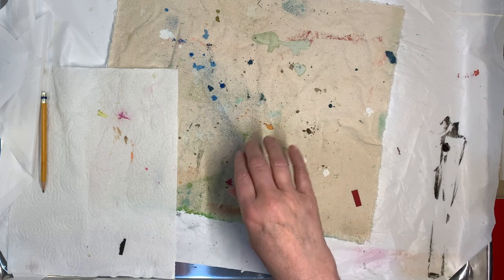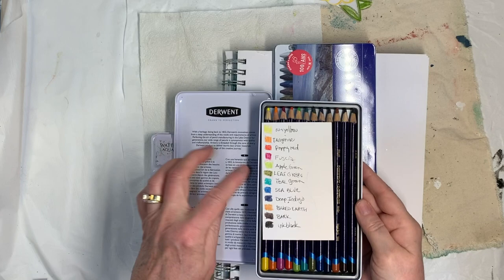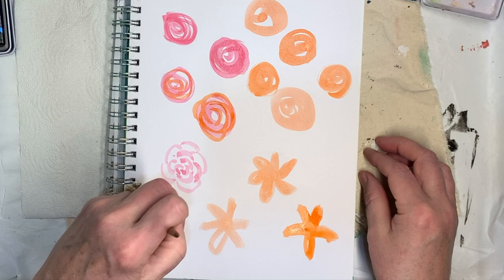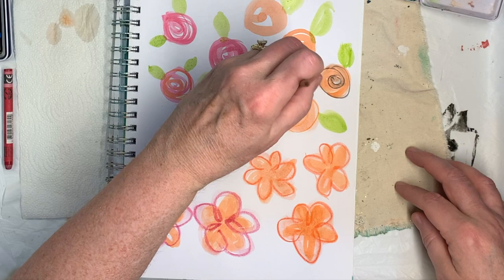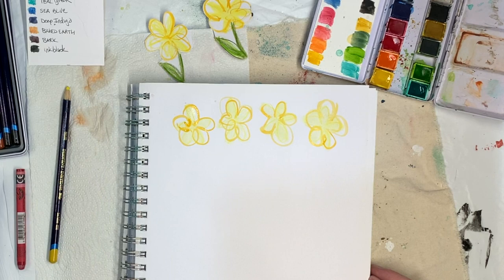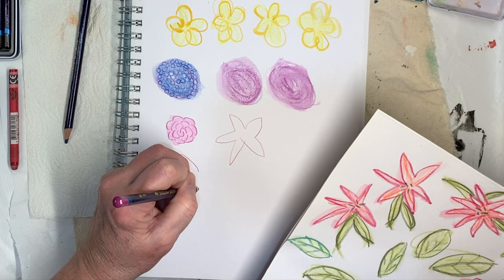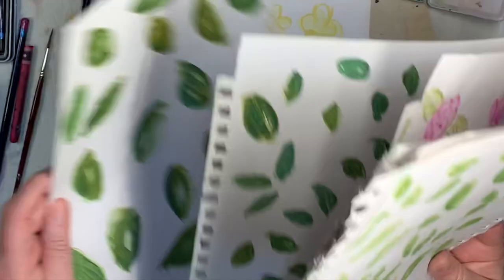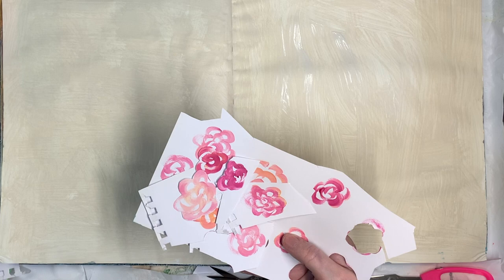Art Journal 2023- Flowers Pt. 1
Make some flowers for our project this week! Part 2 is tomorrow.